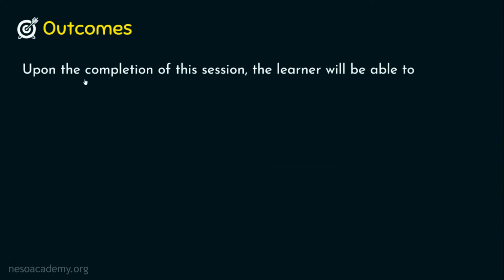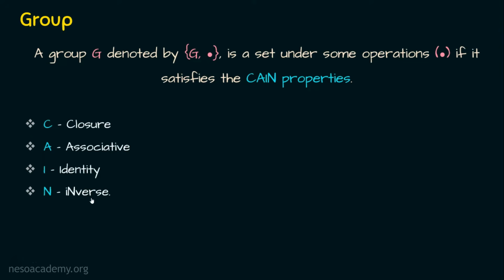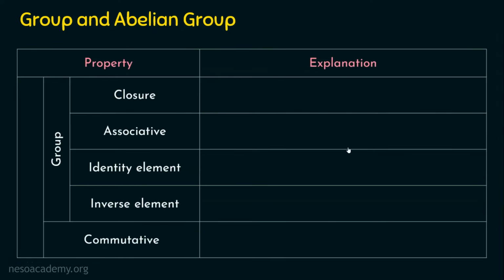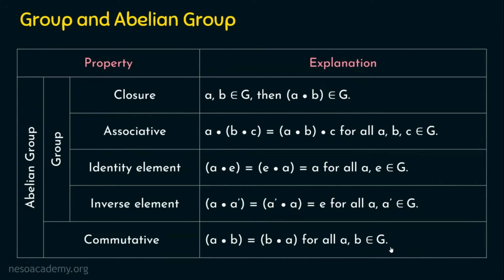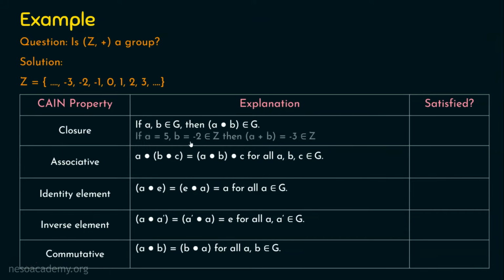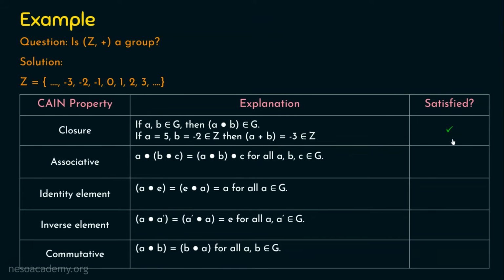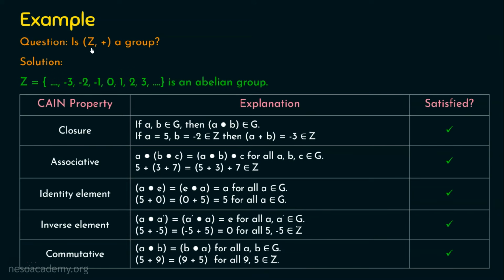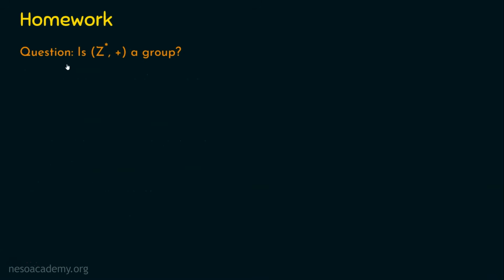Group and Abelian Group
Network Security: Group and Abelian Group
Topics discussed:
1) The definition of group and abelian group.
2) Properties to be satisfied for the set of elements to be a group and abelian group.
3) Explanation on closure, associative, identity, inverse, and commutative properties.
4) Solved problem of determining (Z, +) a group and abelian group.
5) Various mathematical notations for a set of numbers in number theory.